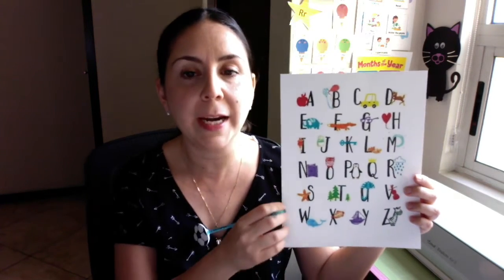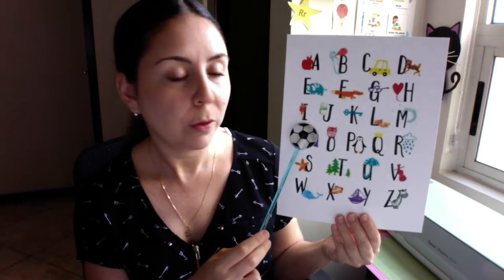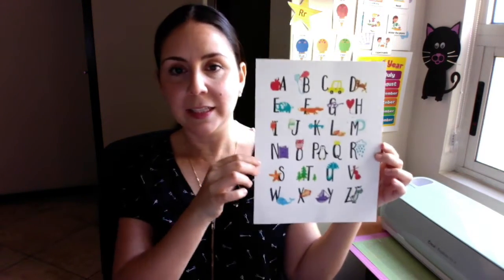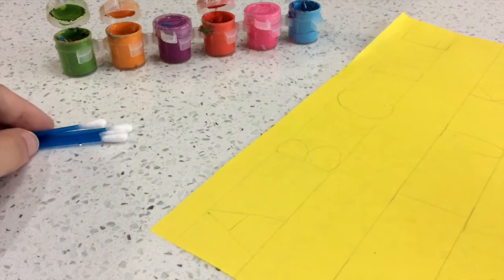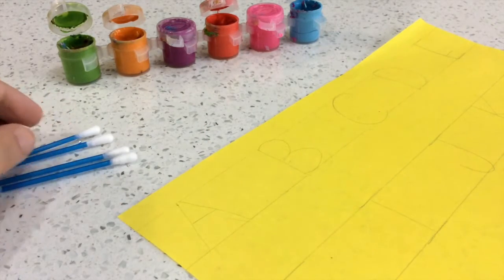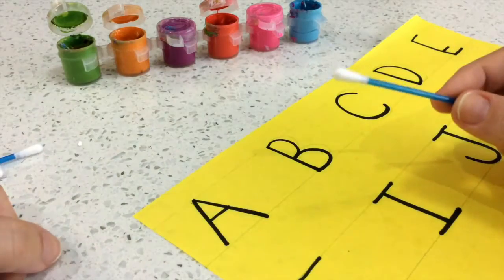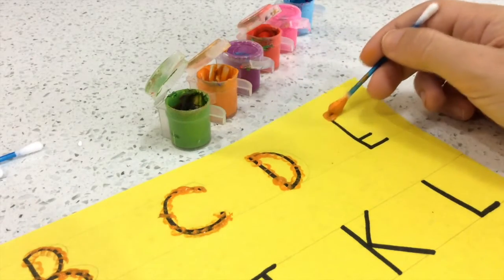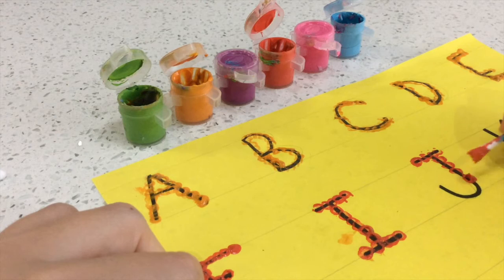K2A 05 28 2020 PART 1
¡Buenos días!
El día de hoy realizaremos unas divertidas actividades con pintura para practicar las letras.
Vamos a realizarlas juntos...